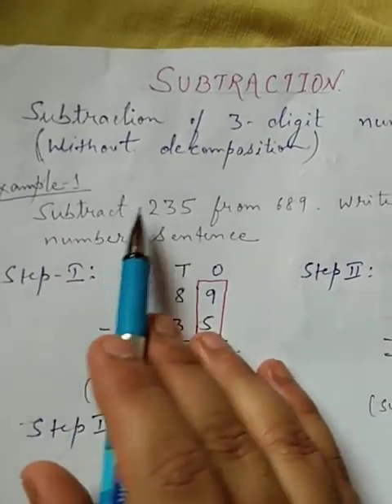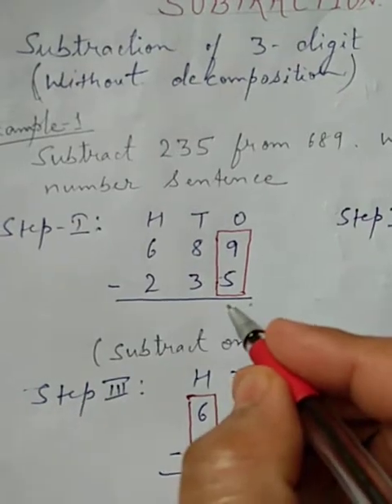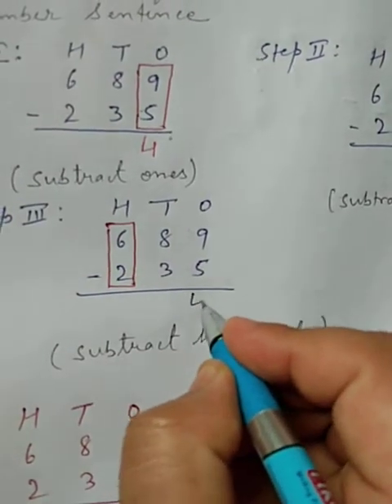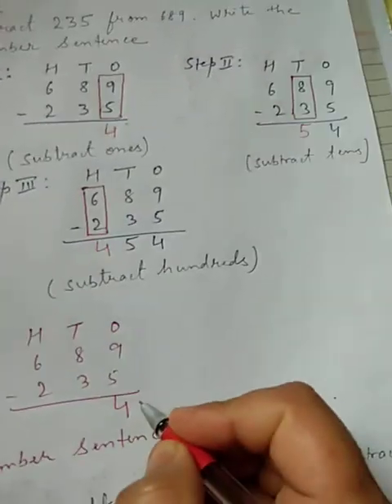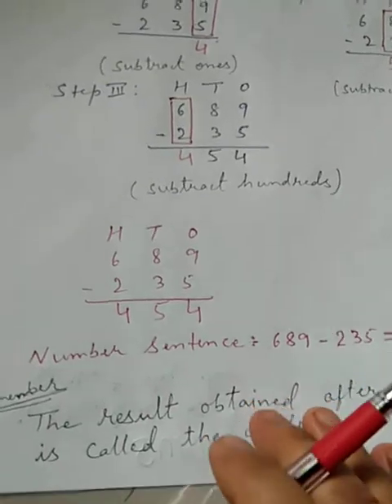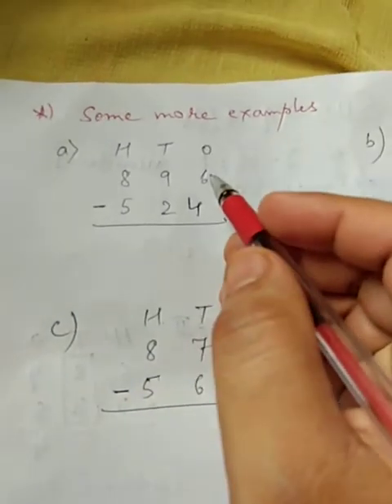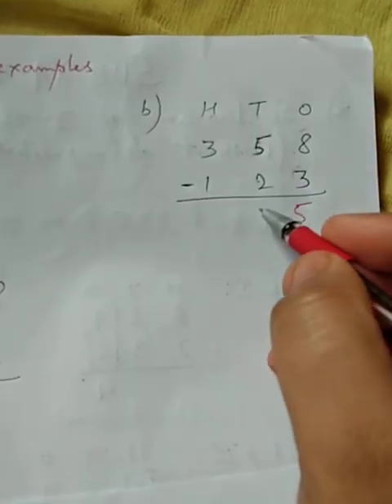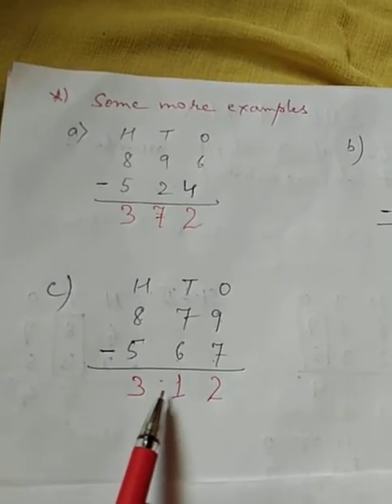Class-3 Maths-(subtraction) By-Swagat